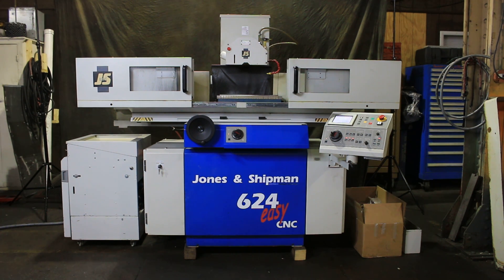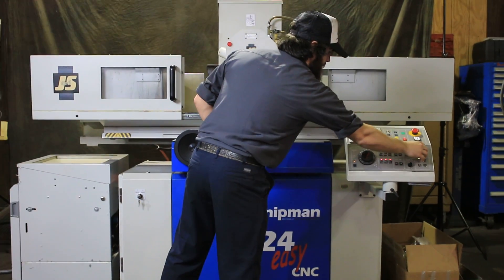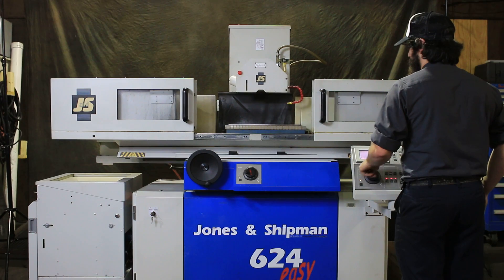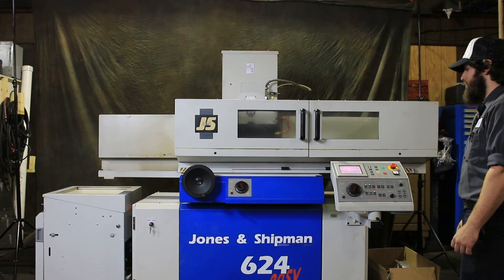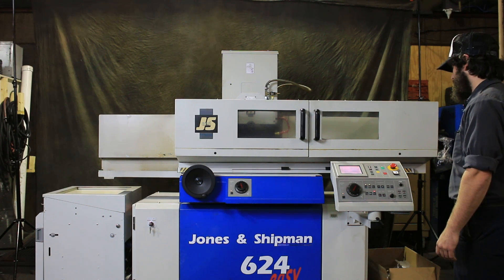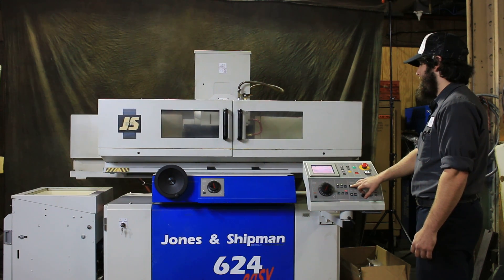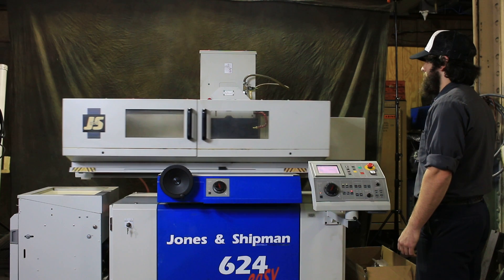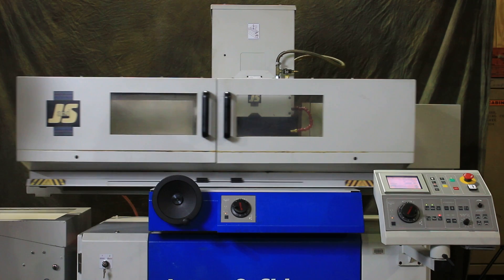JONES & SHIPMAN "MADE IN ENGLAND" "HIGH-PRECISION" CNC PROFILE SURFACE GRINDER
VERTICAL MOVEMENT 15.78"

LONGITUDINAL FEED (X AXIS):

TABLE SPEED, INFINITELY VARIABLE 3' TO 82' FPM

TRAVERSE RATE OVERIDE 20%- 100%

TABLE JOG RATE (FEET PER MINUTE) 3' TO 20' FPM

SPARKOUT PASSES, MAXIMUM 999

FEED PER HANDWHEEL REVOLUTION 3.3"

CROSSFEED (Z AXIS):

MANUAL PULSE GENERATOR 0.00005", .0005", .005"

GRINDING WHEEL:

SPINDLE SPEEDS TWO SELECTIONS

WHEEL SIZE 8" OR 10"DIA. X 3/4"W x 3"B

MOTOR 3 H.P.

APPROX. DIMS. FOR OPERATION 76.7" x 58"D x 95"H

EQUIPPED WITH:

GE FANUC POWERMATE TWO AXIS CONTROL WITH TOUCHSCREEN

7- 7/8" x 19- 3/4" "BRAILLON" FINE-DIVISION ELECTRO-MAGNETIC CHUCK

SELECTOR SWITCH FOR 8" OR 10" GRINDING WHEEL SPEEDS

COOLANT SYSTEM WITH PAPER SEPARATOR

MACHINE IS PRESENTLY WIRED FOR 3/50-60/400 VOLTS

TRANSFORMER WITH MACHINE ALLOWS FOR 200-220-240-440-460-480 OR 575 VOLTS

** EXCEPTIONAL CONDITION & APPEARANCE - ALL ORIGINAL - LOW HOURS ON MACHINE **